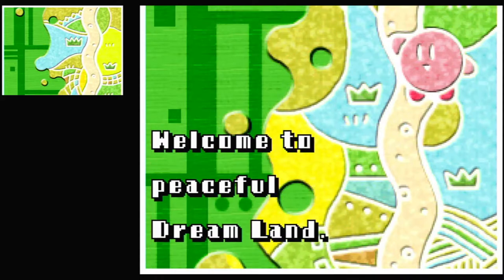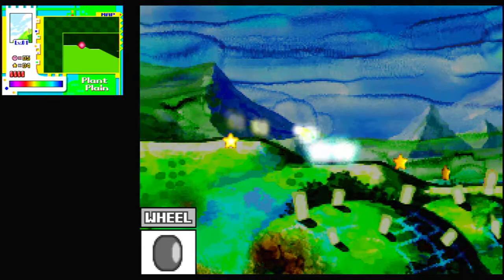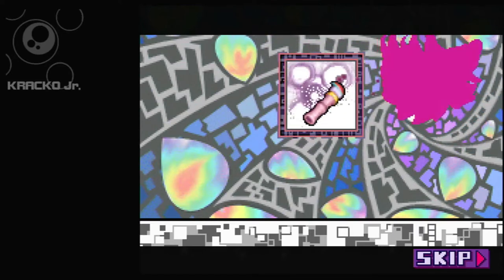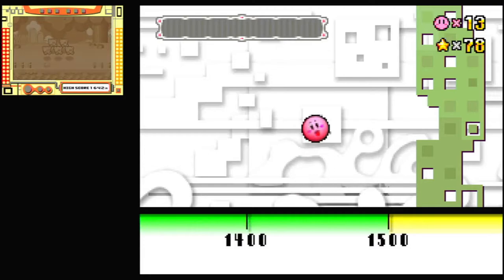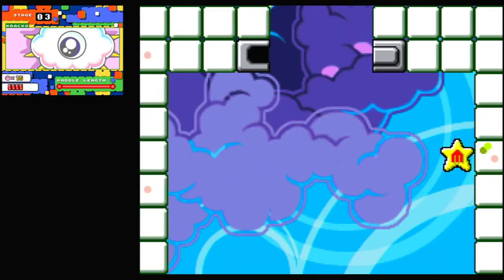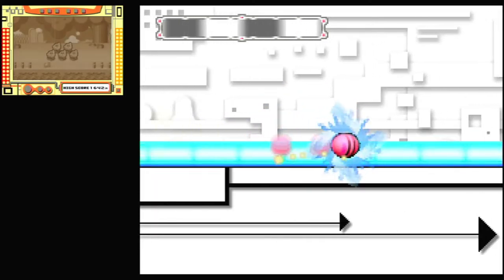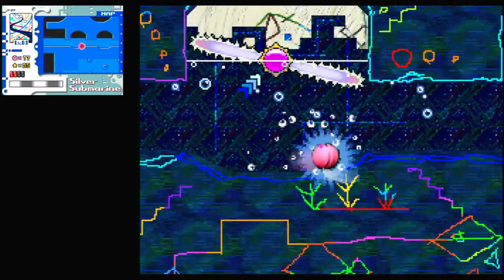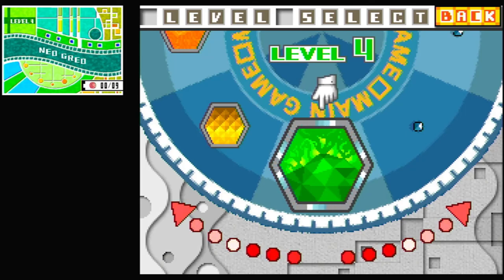Kirby: Canvas Curse / Kirby: Power Paintbrush - Episode 1: Ball Kirby's Adventure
Kirby: Canvas Curse (known in Europe as Kirby: Power Paintbrush and in Japan as Touch! Kirby) is a 2005 platforming video game developed by HAL Laboratory and published by Nintendo.